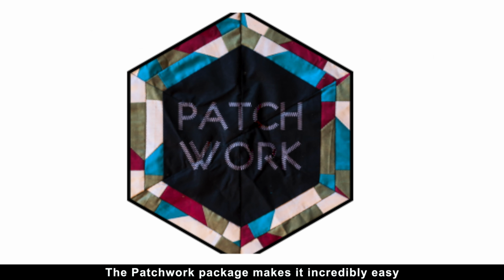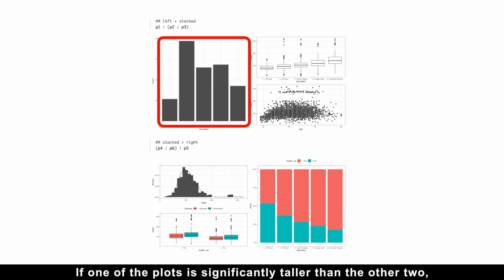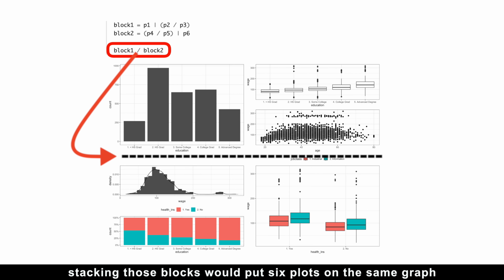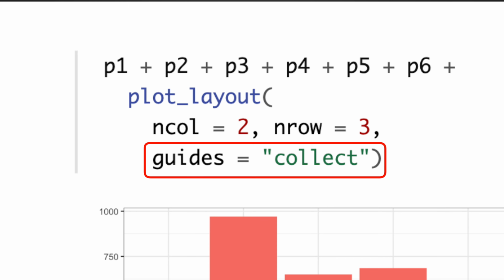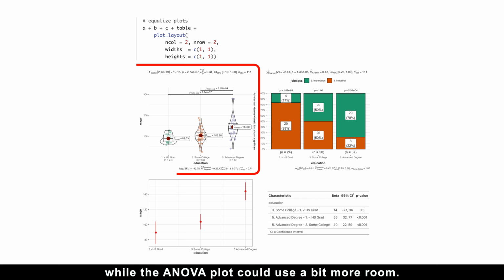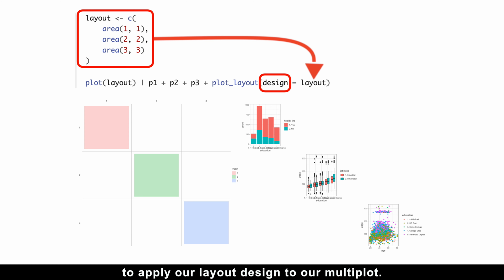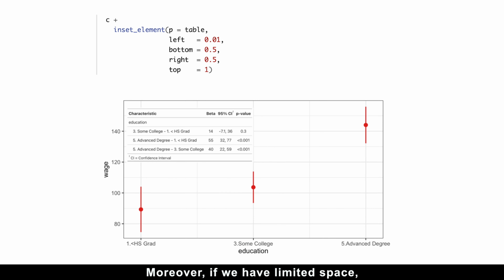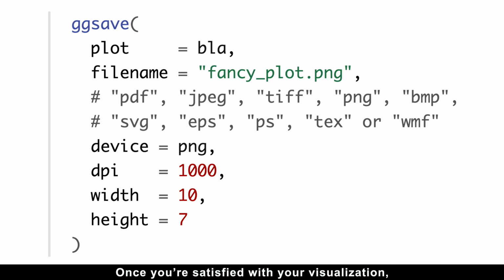Make Multiplots Like a Pro with {patchwork} | R package reviews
The Patchwork package makes it incredibly easy to combine separate plots into the same graphic by using the simplest mathematical operators, such as plus (+), slash (/), parentheses and much more.

Welcome to my VLOG! My name is Yury Zablotski & I love to use R for Data Science = "yuzaR Data Science" ;)

This channel is dedicated to data analytics, data science, statistics, machine learning and computational science! Join me as I dive into the world of data analysis, programming & coding. Whether you're interested in business analytics, data mining, data visualization, or pursuing an online degree in data analytics, I've got you covered. If you are curious about Google Data Studio, data centers & certified data analyst & data scientist programs, you'll find the necessary knowledge right here. You'll greatly increase your odds to get online master's in data science & data analytics degrees. Boost your knowledge & skills in data science and analytics with my engaging content. Let's embark on this data-driven journey together!